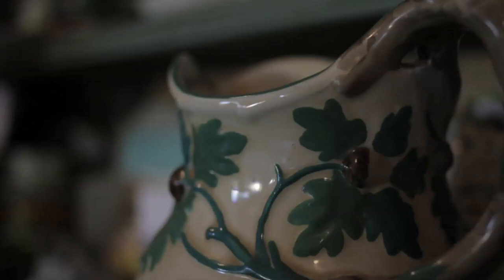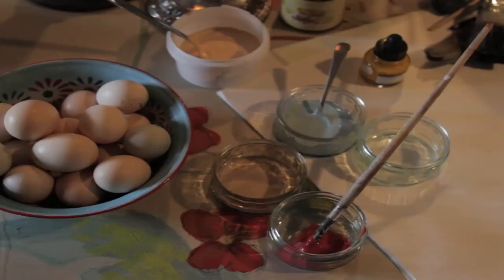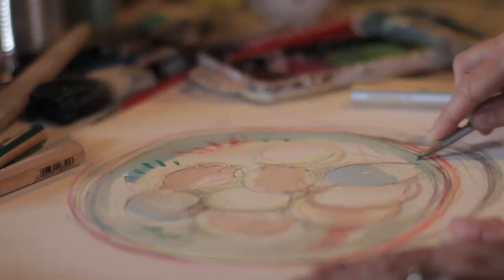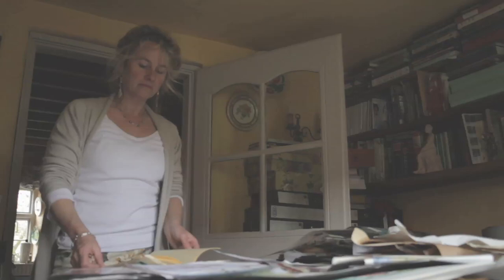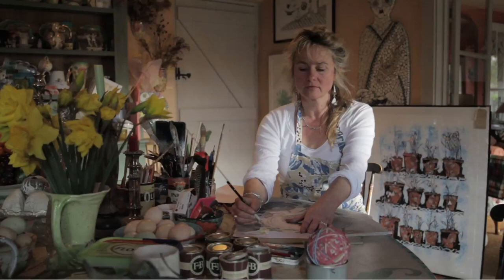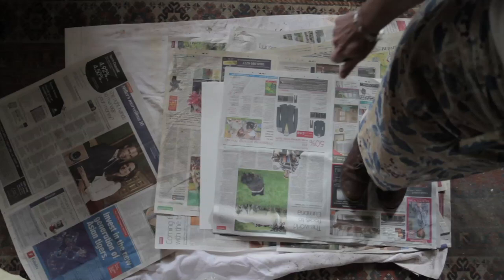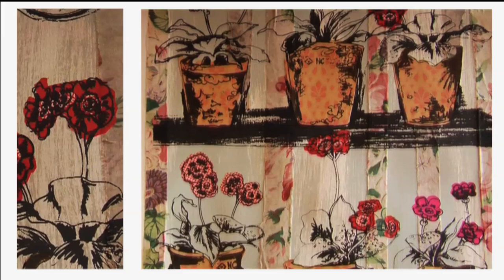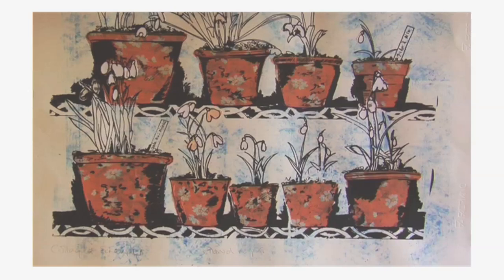Vanessa Burroughes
Profile of the work of artist, textile designer and print maker Vanessa Burroughes. Vanessa is filmed at home producing one of her large scale lino prints and at the shop/gallery Verandah in Norwich which operates as a design collective.